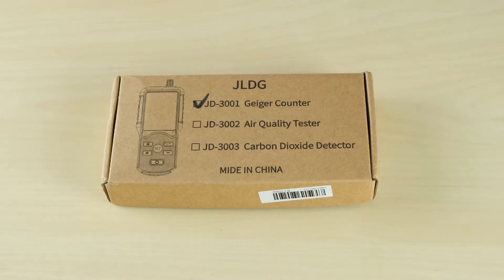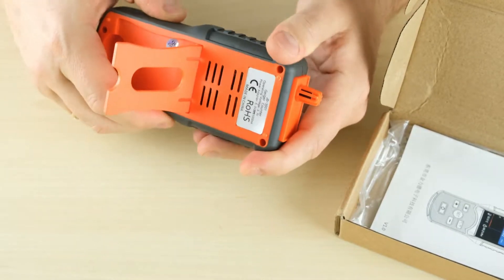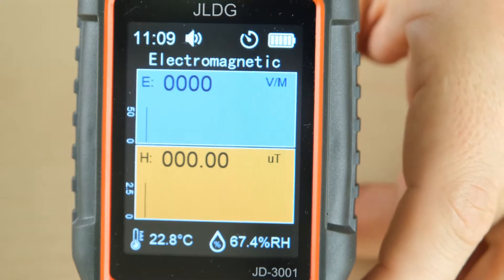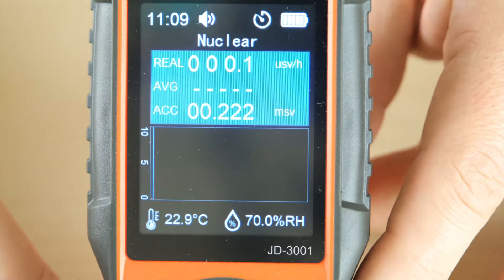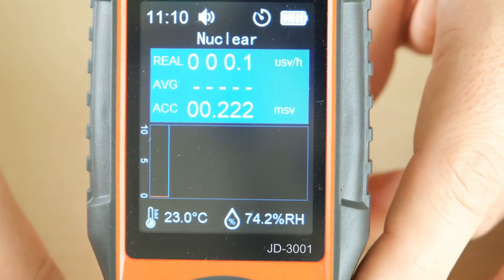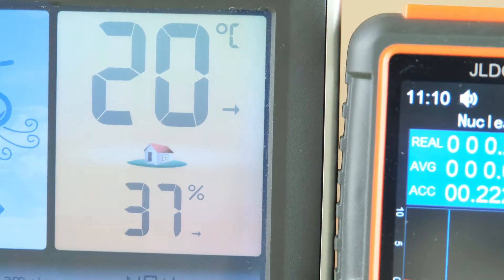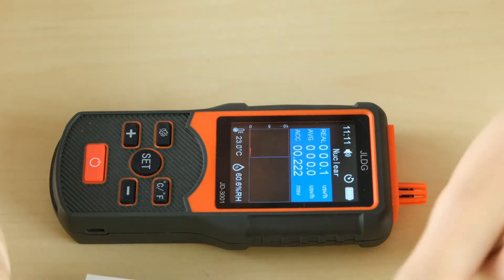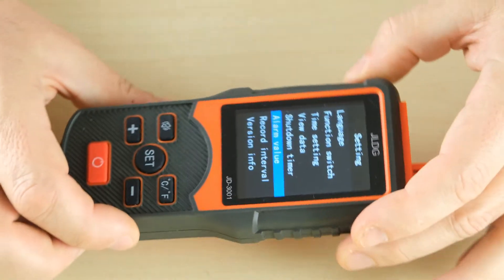GDLG JD-3001 Poor sensitivity! Geiger Counter, humidity, electromagnetic fields. full device review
This review about Chinese GDLG JD-3001 Geiger counter and meter of magnetic and electric field.
This device has inaccurate measurement parameters. Poor sensitivity of the device for determining humidity, electromagnetic radiation and radiation. Small measurement limits. Humidity starts to show from 30%. Check it before buying! Not recommend for professional use.